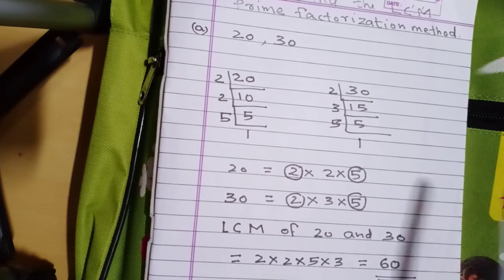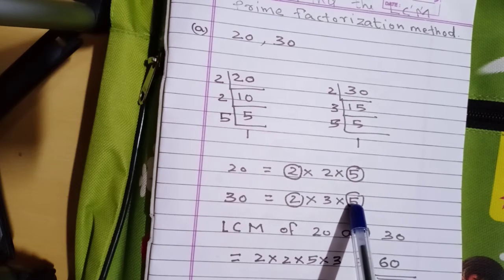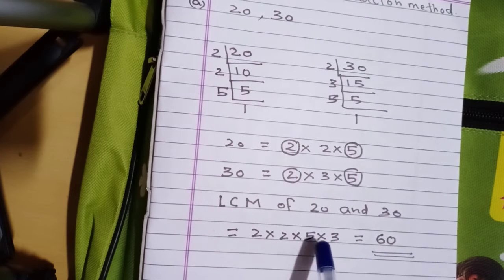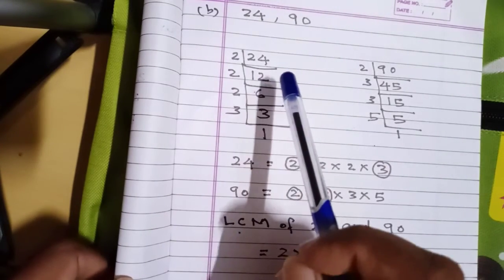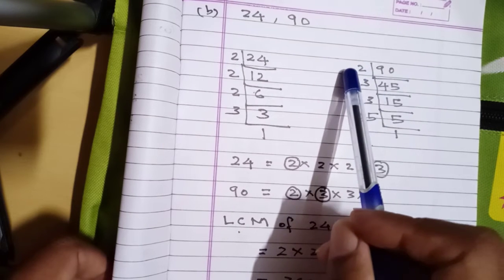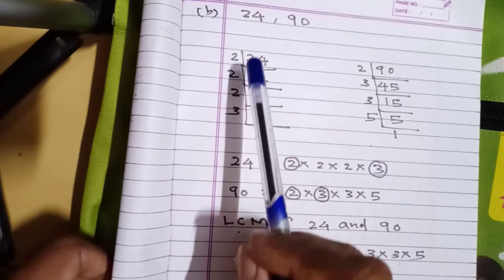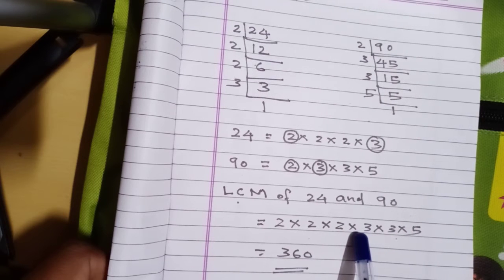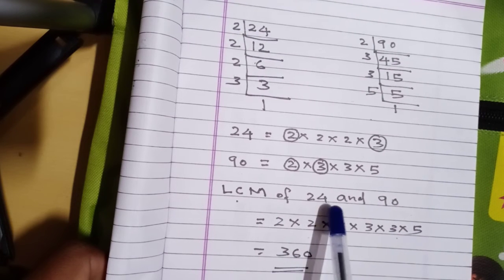LCM by prime factorization